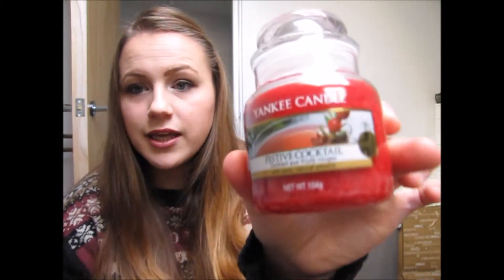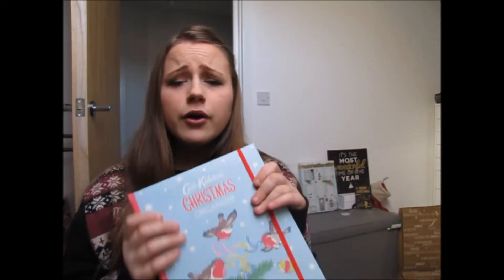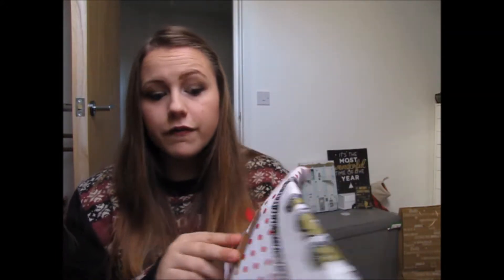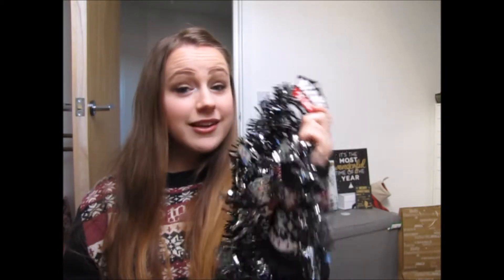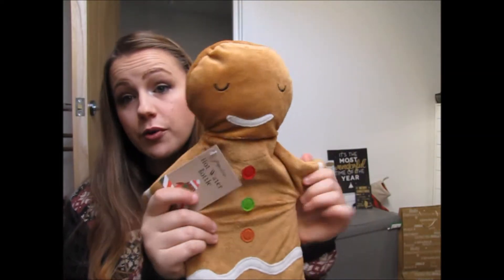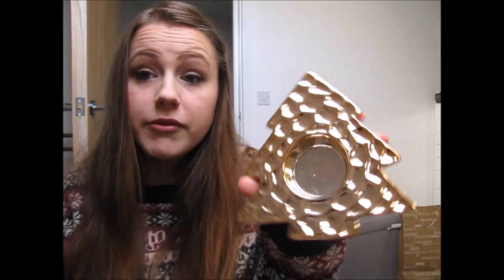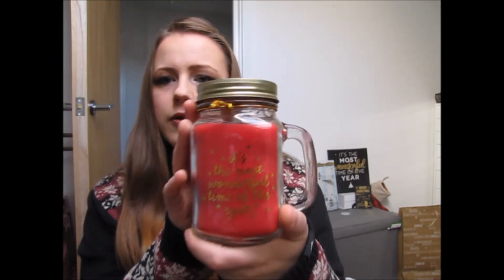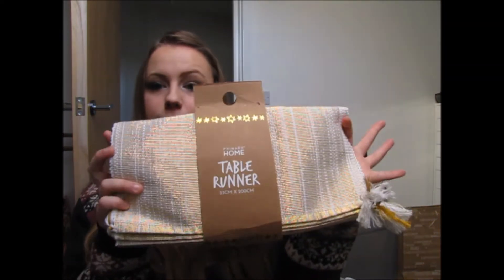Big Old Christmas Haul 2016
If theres one thing I bloody love its Christmas and a new home meant new homeware (my other favourite thing, if you haven't guessed that already).

Don't forget you can follow all my house related journey on Instagram by following @theforeverhome

ITEMS MENTIONED

xoxo